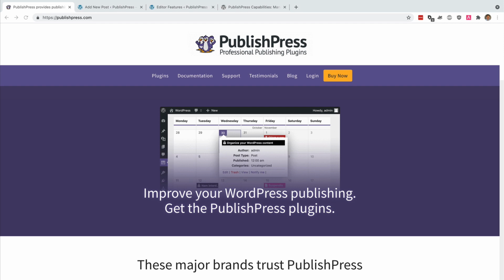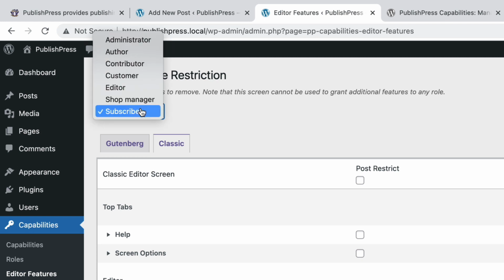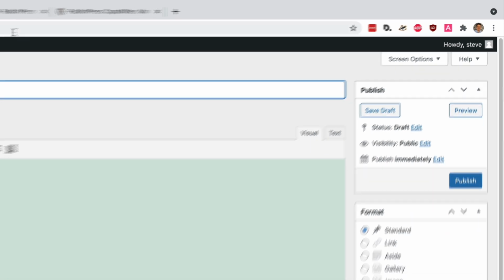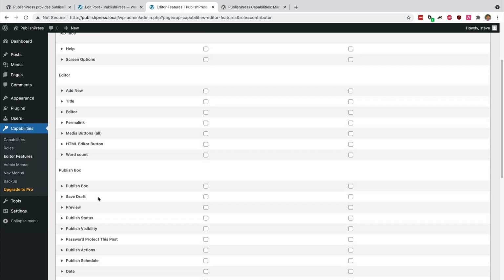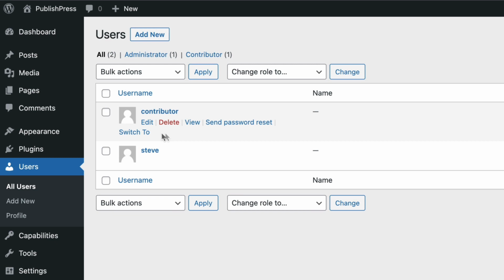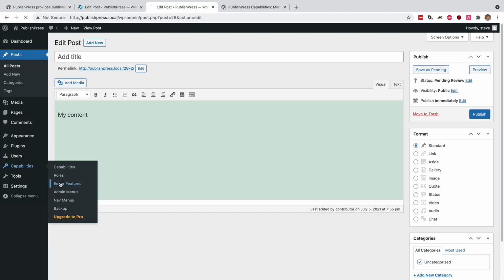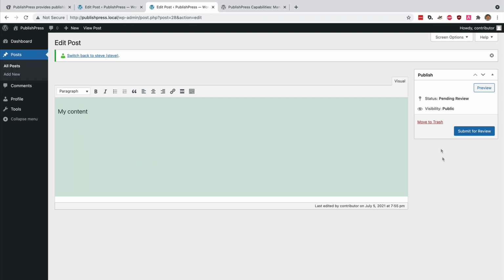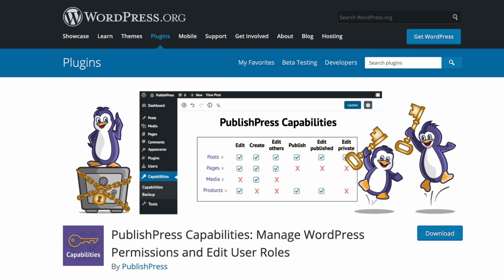How to Hide WordPress Editor Features in Classic Editor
PublishPress Capabilities allows you to clean up the Classic Editor post editing screen. You can decide what users see when they're writing posts.

Editor Features allows you to remove any settings that you don't want authors to see. For example, you can give users access to every setting except for the “Publish” button. Or you can set up your site so that user can't see anything about the post. All they can do is add Categories and Tags.